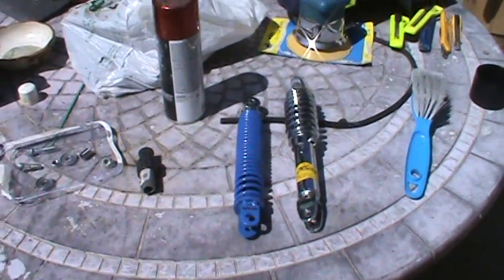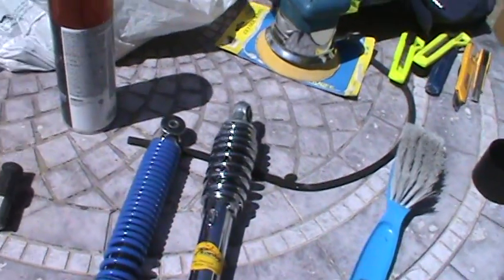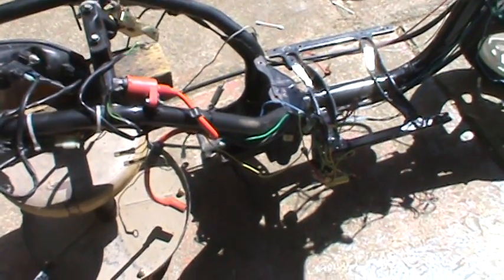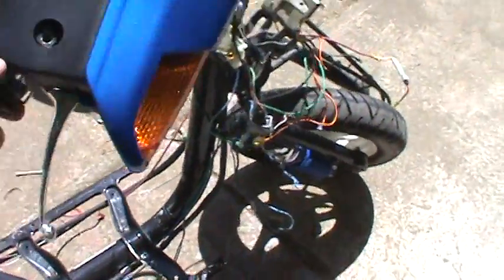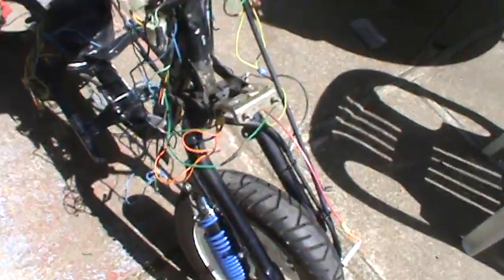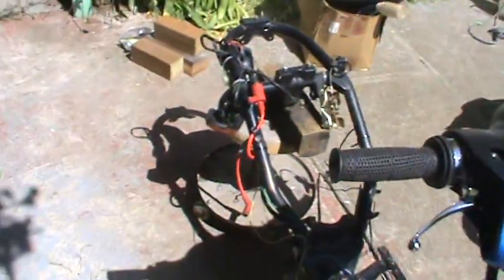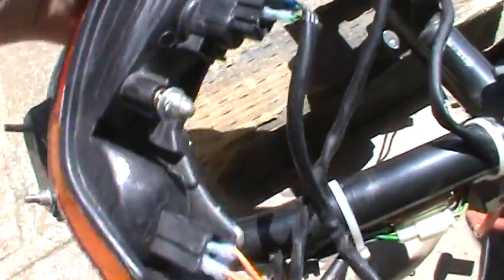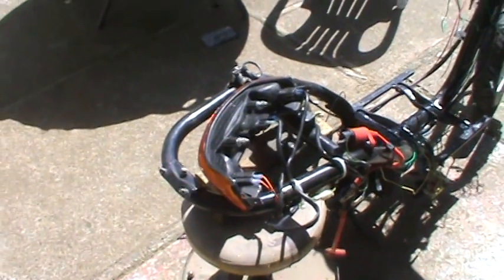236 - Operation Honda DIO= 120cc STROKER ENGINE.